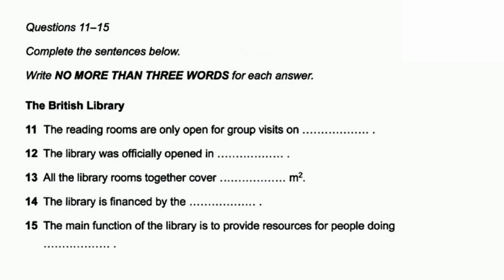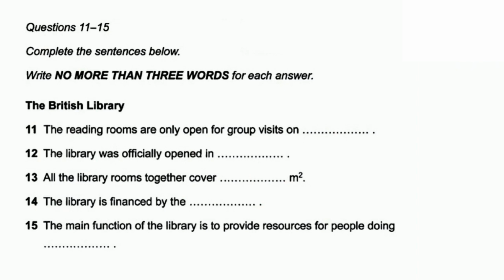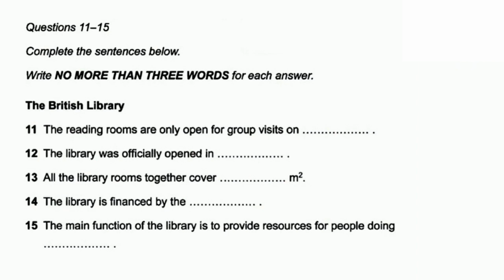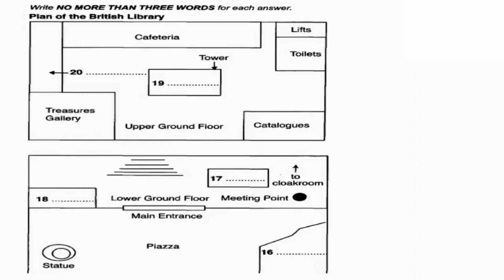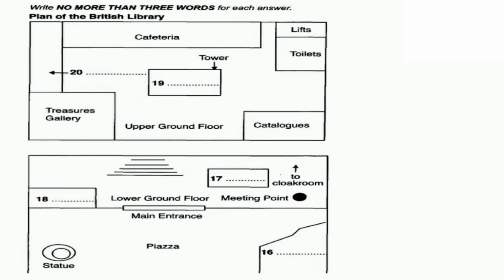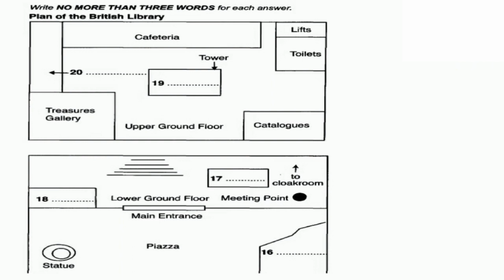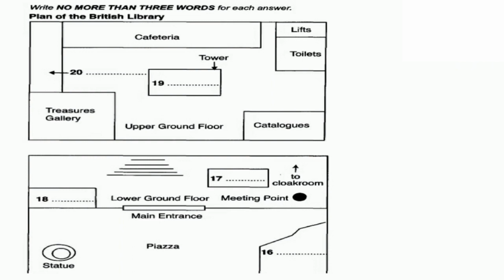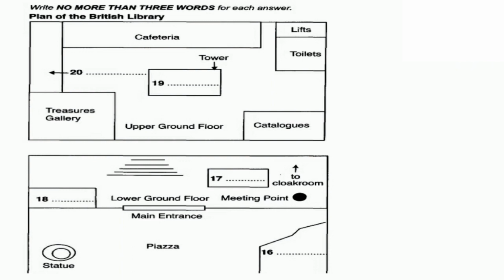The British Library With Answers | IELTS LISTENING SECTION-2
The British library
Plan of the British library